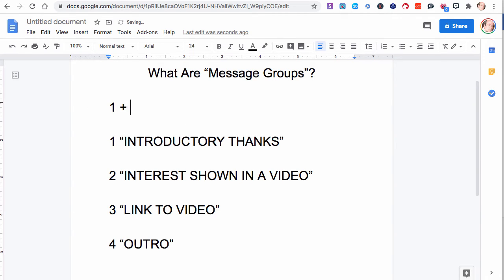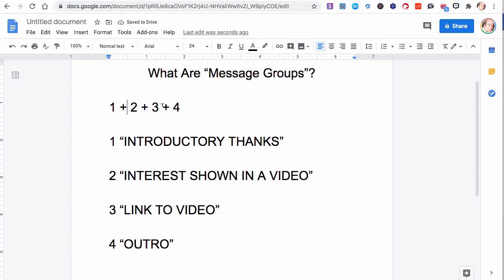What are Message Groups in Genius Posts?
What are Message Groups in Genius Posts and how do they relate to segments?